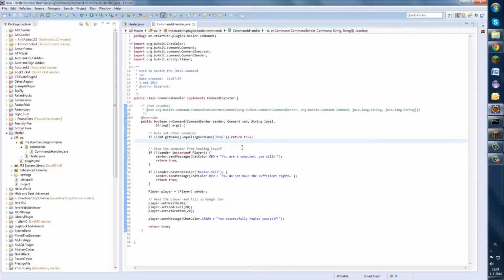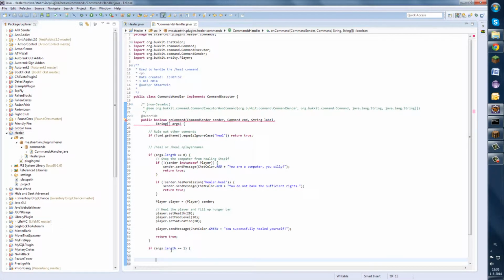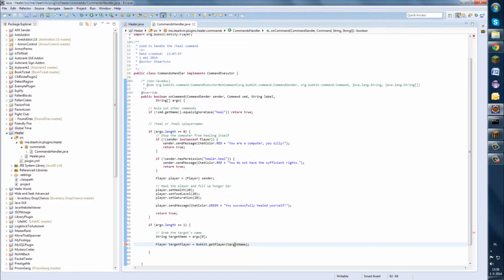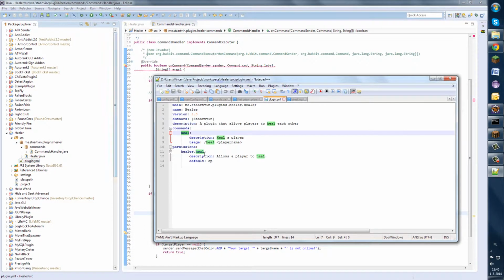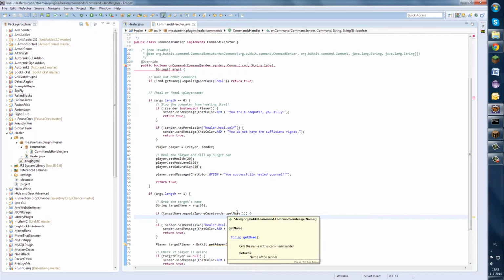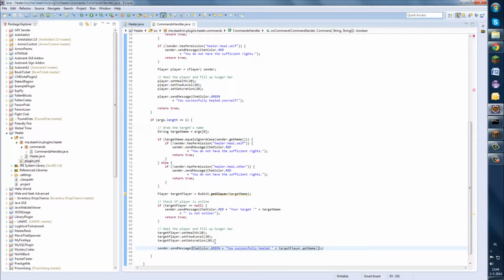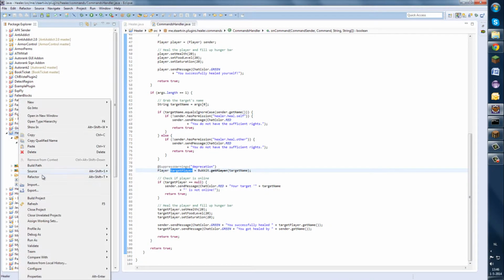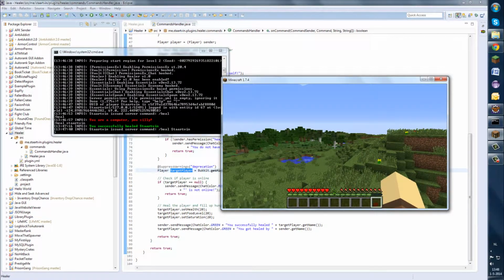Bukkit plugin tutorial #3: Upgrading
In this part we upgrade our newly made plugin with a neat feature!